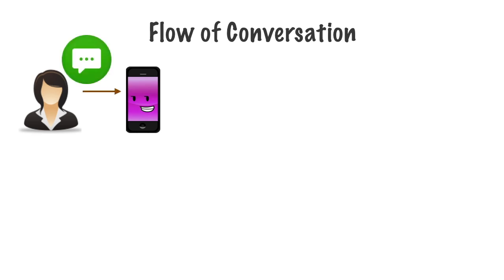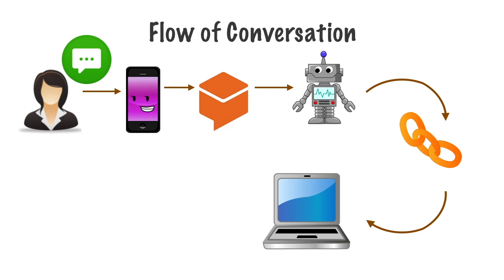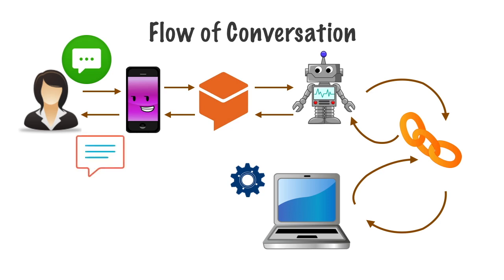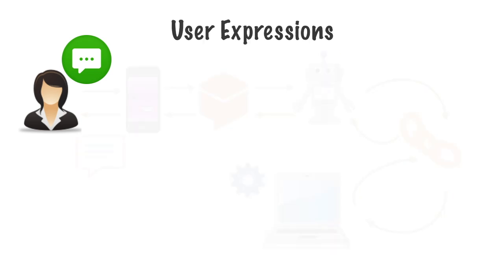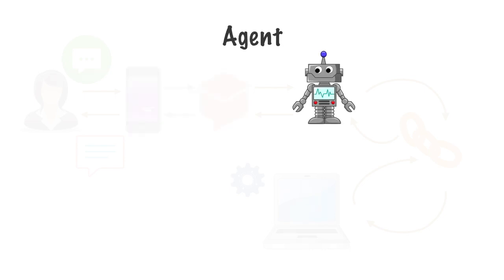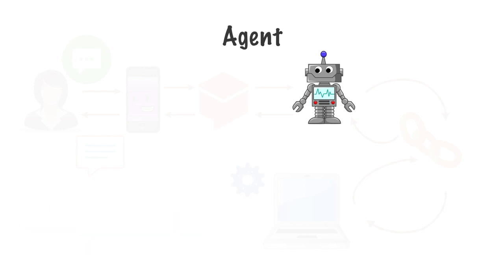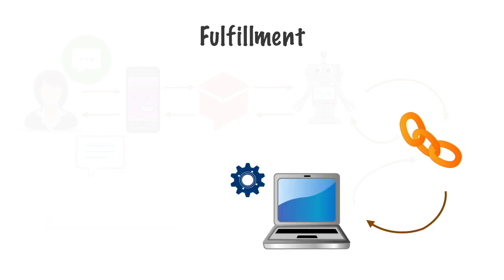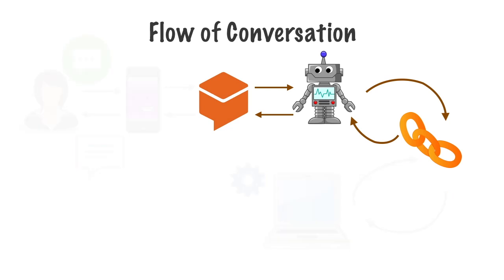004 The Big Picture6m 55s